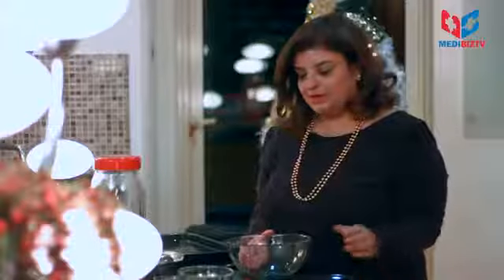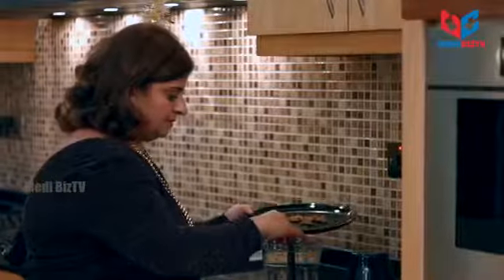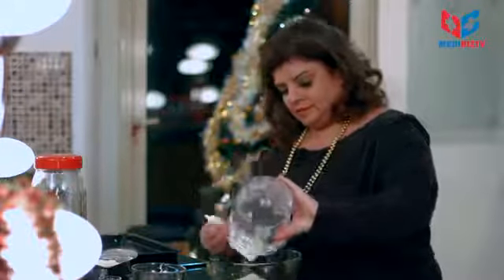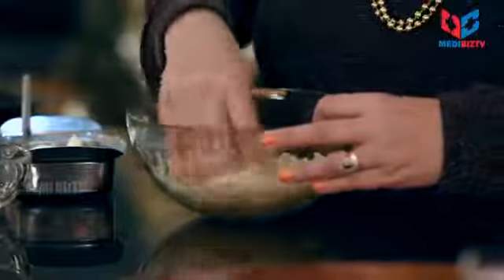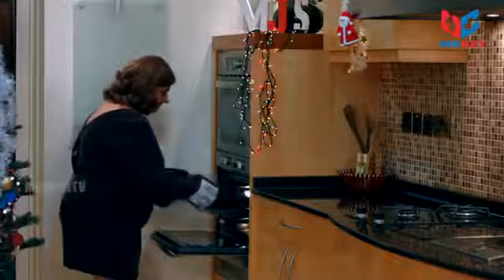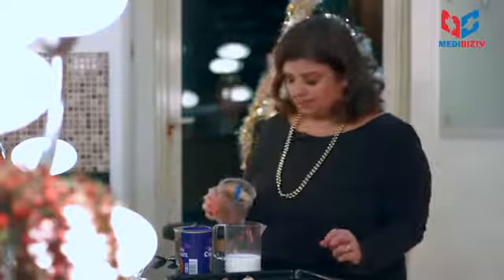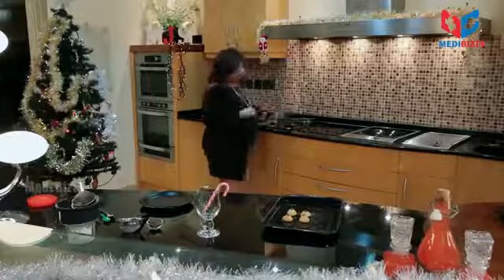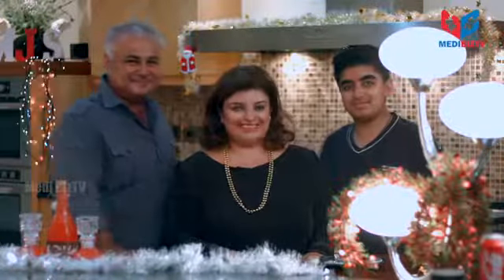MJS Casserole Episode 02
Spiced Cinnamon And Peppermint Hot chocolate drink with Festive Almond cookies